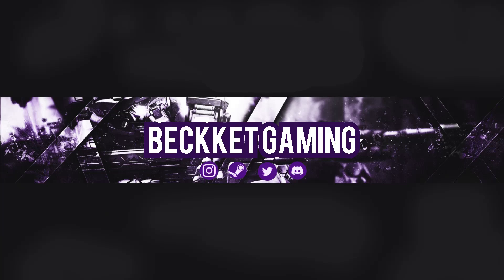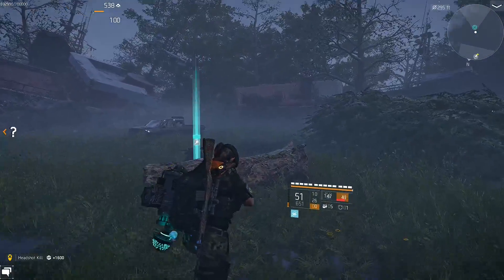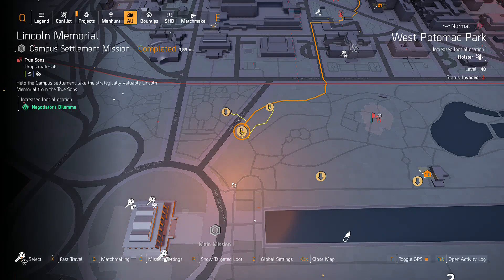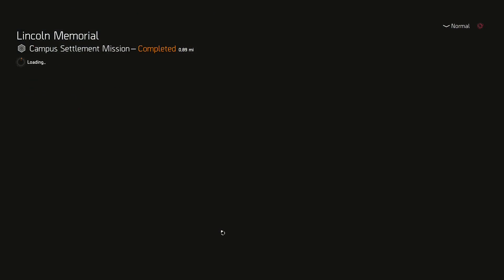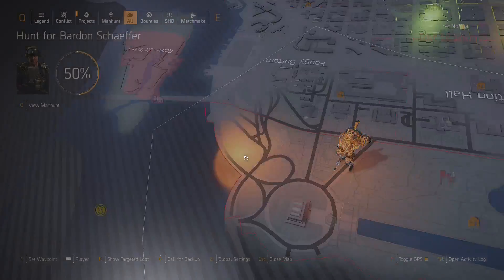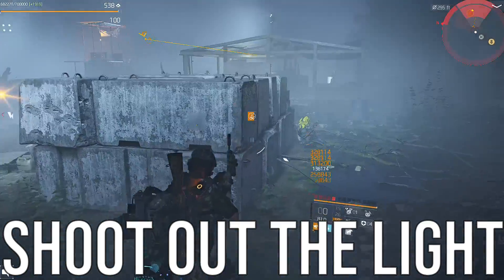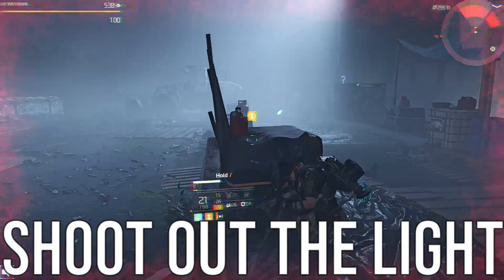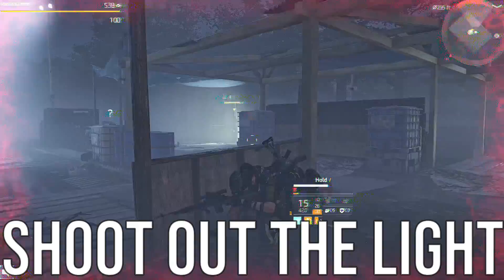The Division 2 | How to Get Ghoul Hunter Mask in 2020 | Ivory Key Journey All Hunter Mask Locations